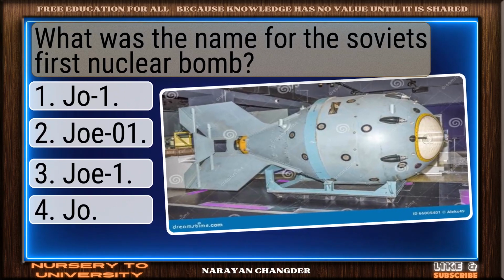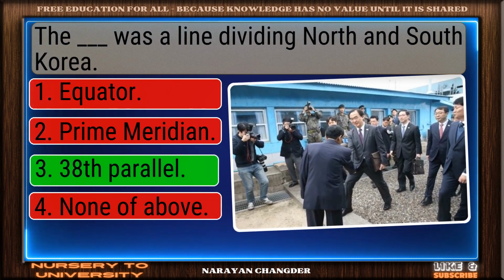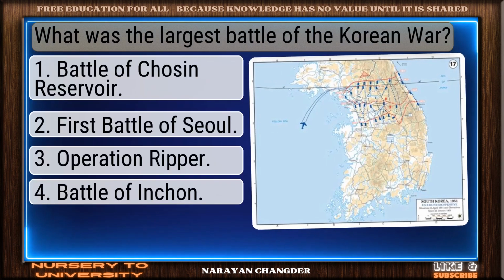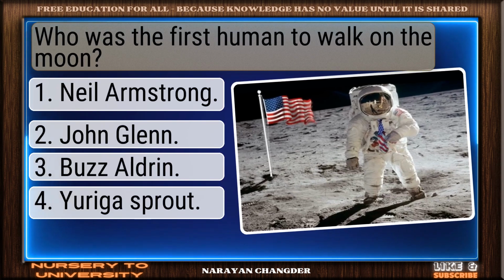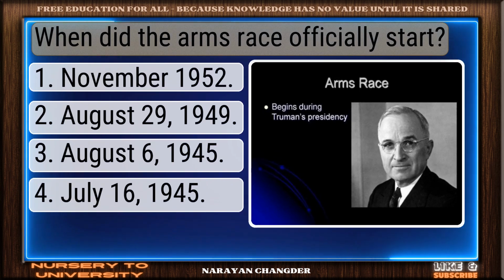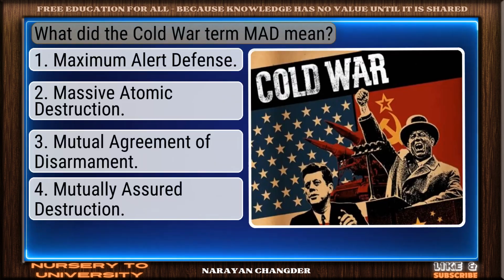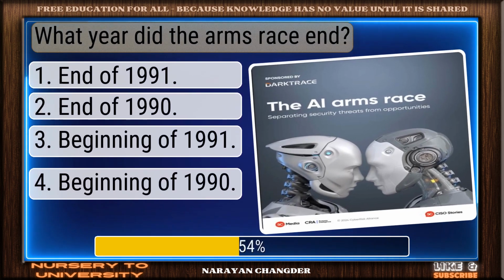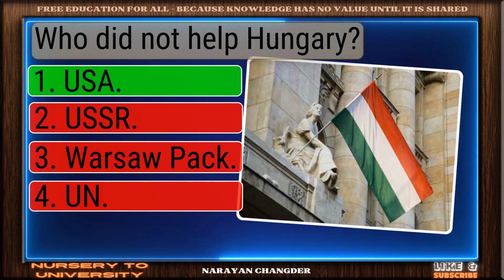ARMS RACE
Test your knowledge with this exciting multiple choice quiz on Arms Race.